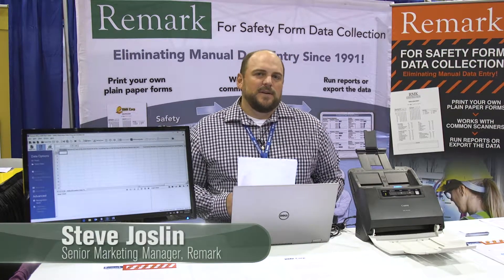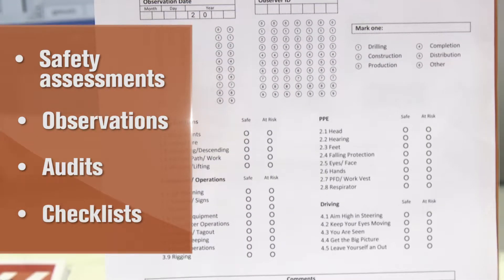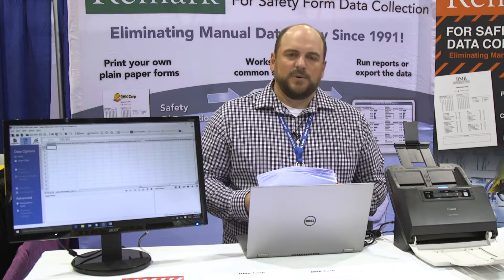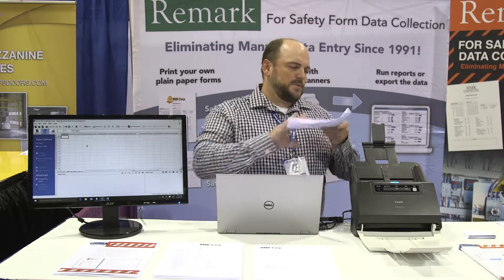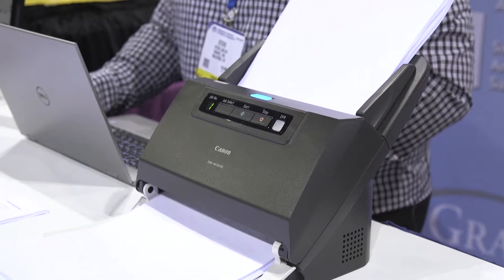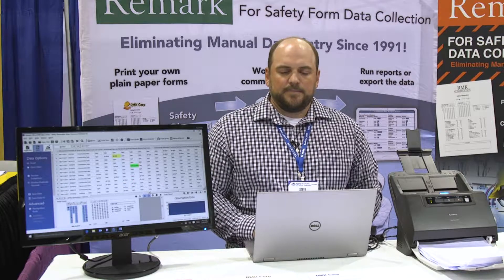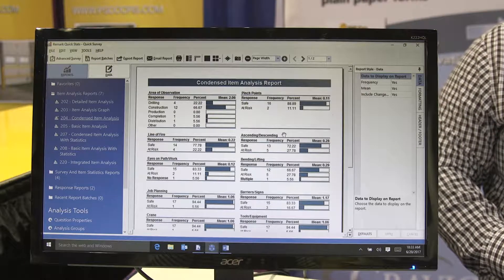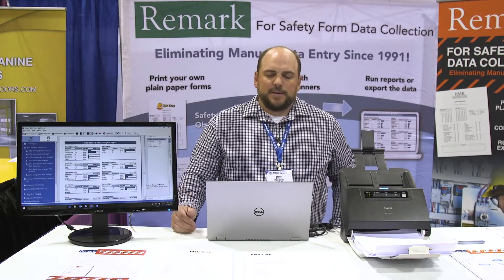Remark Safety Form Data Collection Overview (Audits, Observations, Checklists, Surveys and More)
See how to simplify your safety form (audits, BBS observations, surveys, checklists and more) data collection process. Eliminate manual data entry of safety form data. Create your own form in Word and print them on regular paper. Scan completed forms using any image scanner or multifunction printer into Remark Office OMR for automatic processing. Review your results on screen for verification and cleaning. Easily export your data to your safety management system with a variety of formats including: CSV, Excel, Access, and more. Or use the built-in analysis reports.